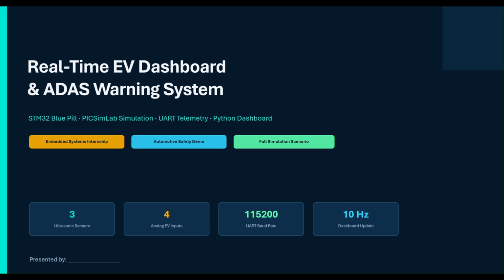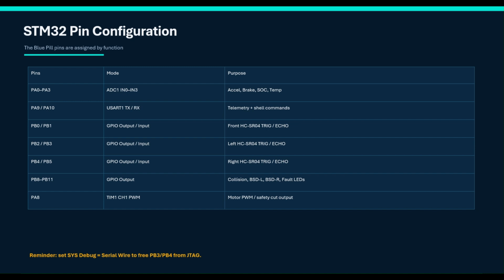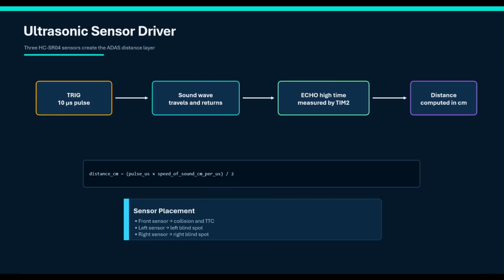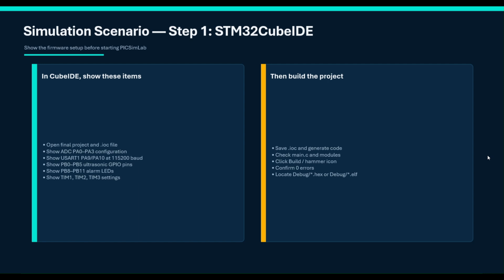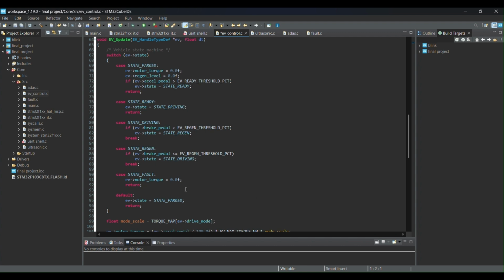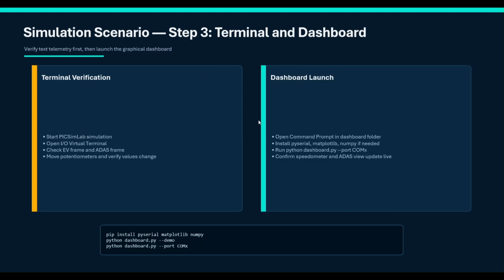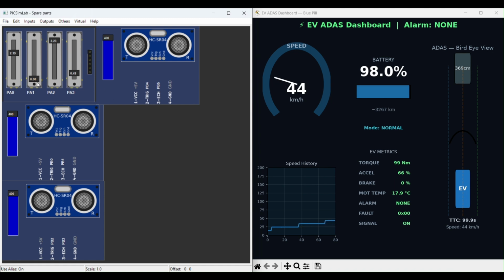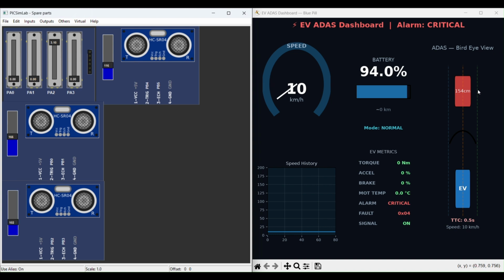Emertxe Internship Final Project - Embedded System